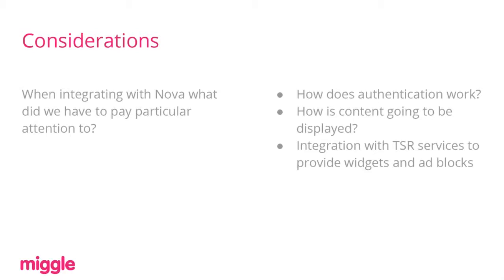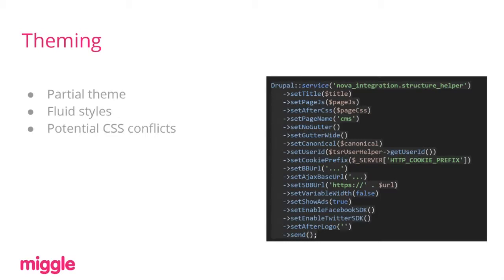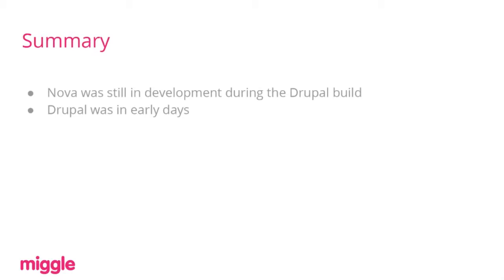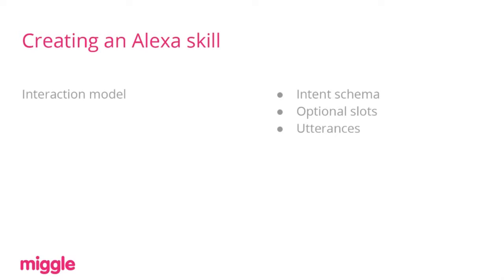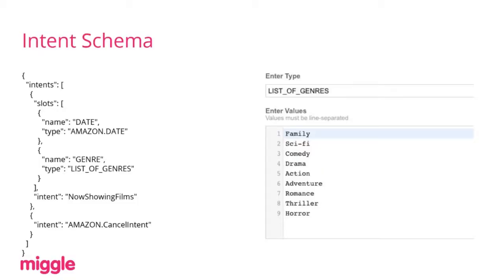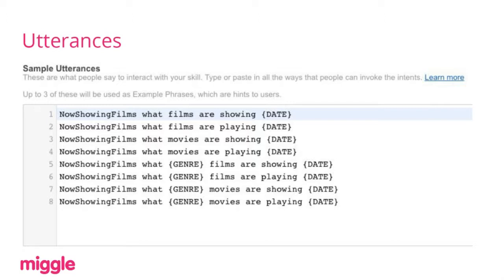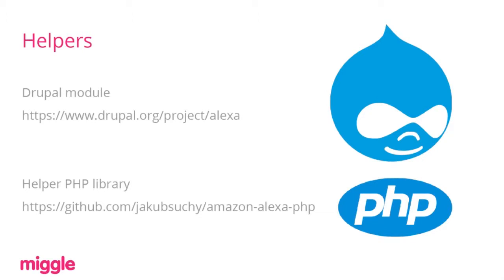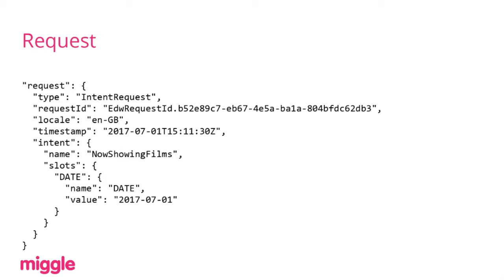Louis Sawtell & Adam Browne - Decoupled UIs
Decoupled UIs - what we've learned from building Drupal sites which don't have a standard front end

In this talk Adam and Louis, from miggle, will talk through some examples of ‘headless’ Drupal in both D7 and D8, where the user interface hasn’t been Drupal (or even screen-based).

We’ll cover:

- How we integrated Drupal 8 with The Student Room’s page building layer/machine; Nova, all of the other technology they use and the considerations we had to make.
- How we explored other methods of data presentation by writing Alexa skills for the Amazon Echo
- How we used Drupal 7 to manage JSON feeds which were used by other display media, like OOH billboards